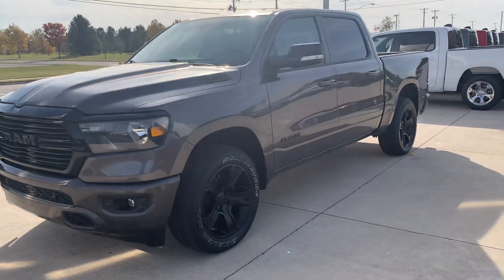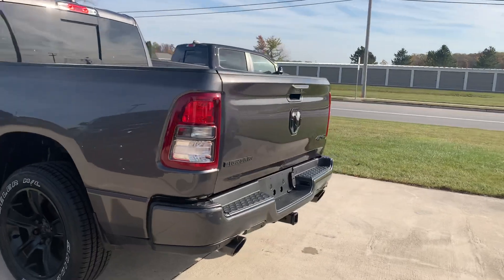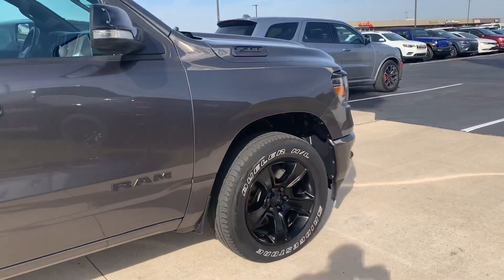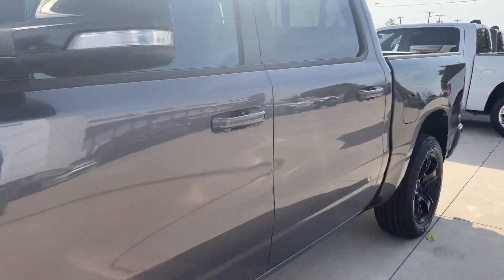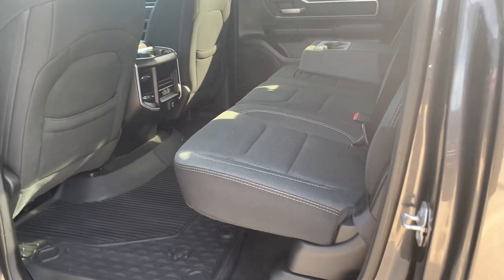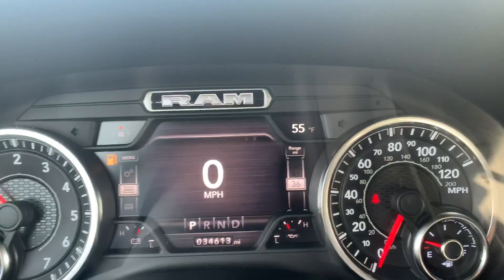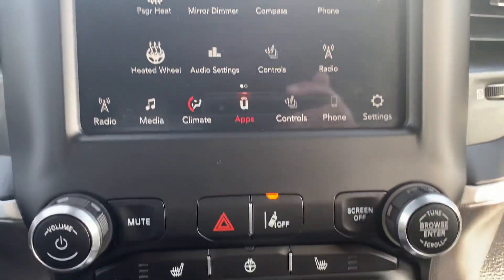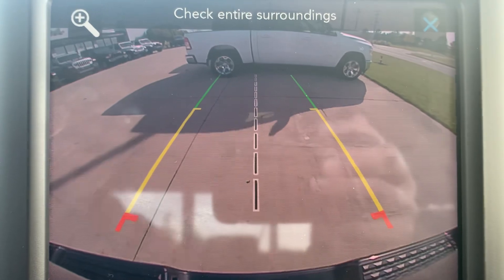Used 2021 Ram 1500 Big Horn Walk Around (P506349)